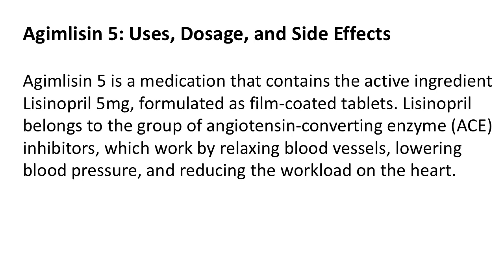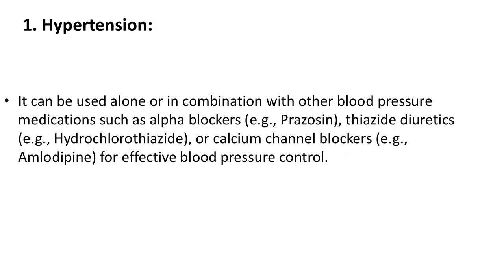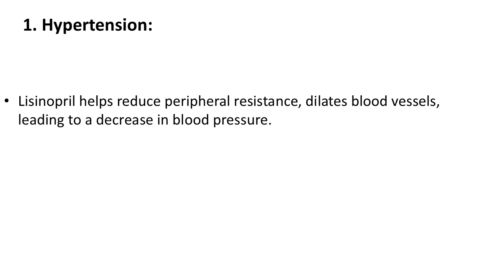Agimlisin 5 Uses, Dosage, and Side Effects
Agimlisin 5 is a medication that contains the active ingredient Lisinopril 5mg, formulated as film-coated tablets. Lisinopril belongs to the group of angiotensin-converting enzyme (ACE) inhibitors, which work by relaxing blood vessels, lowering blood pressure, and reducing the workload on the heart.
It can be used alone or in combination with other blood pressure medications such as alpha blockers (e.g., Prazosin), thiazide diuretics (e.g., Hydrochlorothiazide), or calcium channel blockers (e.g., Amlodipine) for effective blood pressure control.
1. Hypertension:
Lisinopril helps reduce peripheral resistance, dilates blood vessels, leading to a decrease in blood pressure.
1. Hypertension:
It is used in combination with cardiac glycosides (e.g., Digoxin), and diuretics for the treatment of congestive heart failure in patients who have not responded adequately to diuretics or cardiac glycosides alone.
2. Heart Failure:
Lisinopril improves heart function by reducing the workload on the heart, decreasing peripheral vascular resistance, lowering blood pressure, and enhancing blood flow to the heart.
2. Heart Failure:
Lisinopril is combined with Aspirin, thrombolytic agents (e.g., Streptokinase), and beta-blockers (e.g., Metoprolol) to improve survival time in patients with myocardial infarction.
3. Stable Hemodynamically (Stable Blood Pressure) Acute Myocardial Infarction:
Lisinopril helps reduce the workload on the heart, protect the heart muscle from further damage, and reduce the risk of death.
3. Stable Hemodynamically (Stable Blood Pressure) Acute Myocardial Infarction:
Agimlisin 5 should only be used as directed by a doctor.
The dosage and duration of treatment depend on the patient's condition, response to the medication, and the doctor's instructions.
Do not use the medication or change the dosage without consulting a doctor.
Important Notes:
Report any adverse reactions to the doctor.
Important Notes:
Hypersensitivity to Lisinopril or any other component of the medication.
Pregnancy during the third trimester.
Severe aortic stenosis.
Severe mitral valve stenosis.
Cardiac shock.
Concomitant treatment with other ACE inhibitors.
Contraindications:
Use with caution in patients with renal insufficiency, liver insufficiency, diabetes, elderly patients, debilitated individuals, and those taking other drugs with similar effects.
Pregnant and breastfeeding women should consult a doctor before taking the medication.
Precautions:
Possible side effects include dizziness, lightheadedness, nausea, vomiting, headache, abdominal pain, cough, fatigue, and elevated potassium levels.
If you experience any side effects, contact your doctor or pharmacist for advice and prompt treatment.
Precautions:
Precautions:"